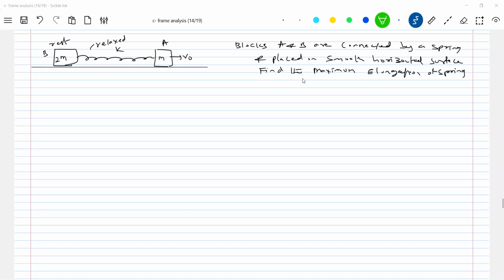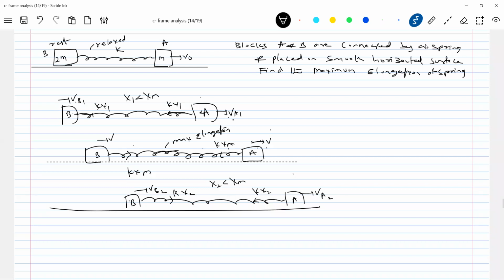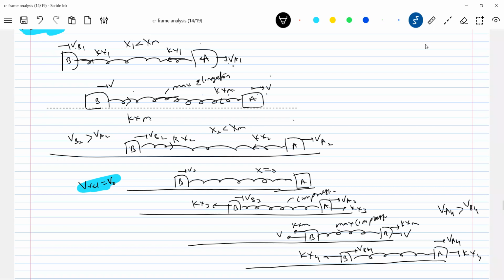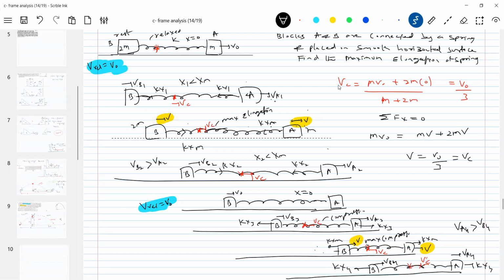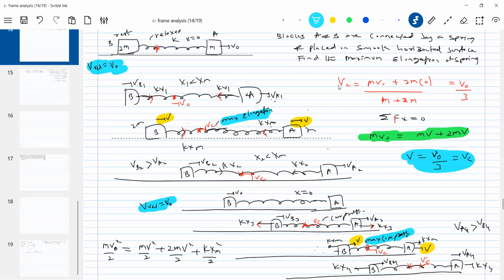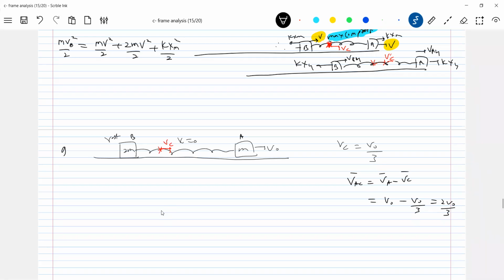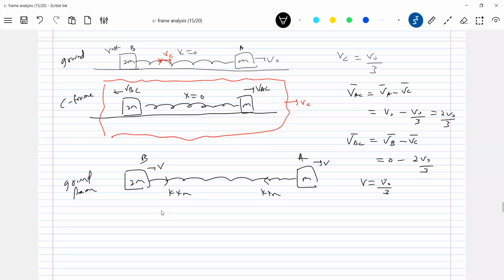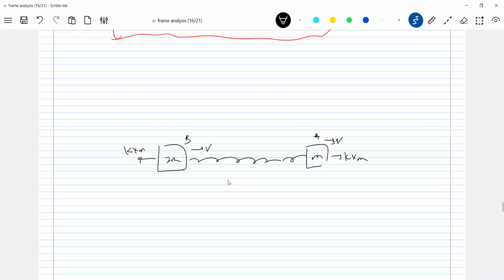22) JEE | Two blocks are A and B are connected by a spring and placed on smooth horizontal surface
.The block A is given a velocity V0 as shown. find maximum elongation of spring  |  Physics | motion of centre of mass JEE   | JEE Main 2024 | JEE Adv |